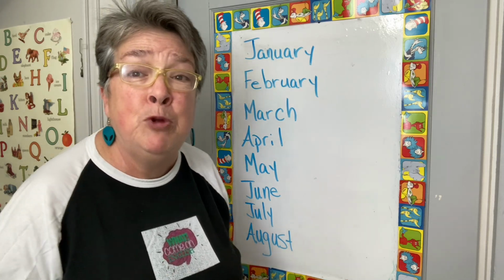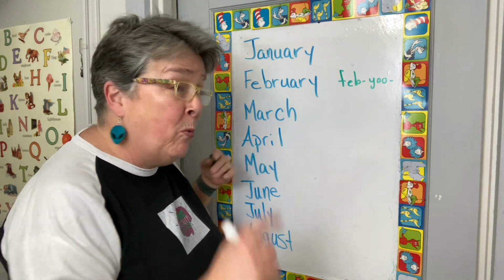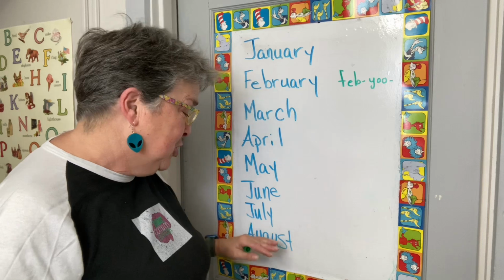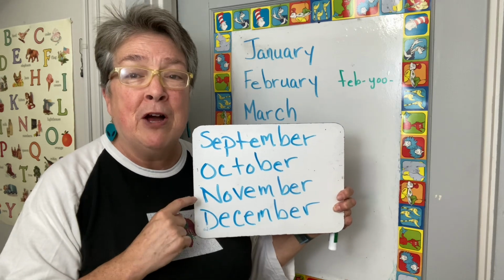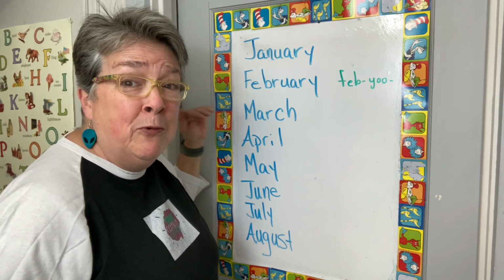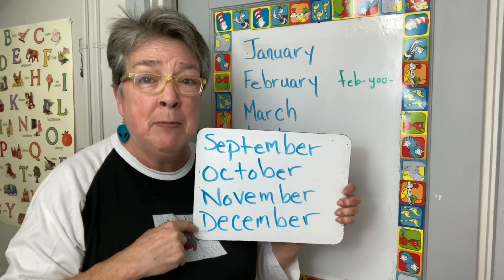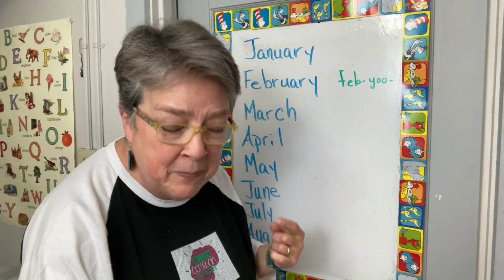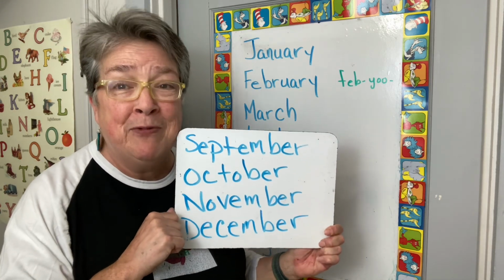How To Pronounce the Months of the Year. A Guide for ESL Learners 🗓️🌟 | Boost Your Language Skills!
🎓 Ready to level up your English pronunciation skills? In this comprehensive guide, we'll walk you through the correct pronunciation of the months of the year, perfect for ESL learners looking to enhance their language proficiency! From January to December, we'll break down each month's pronunciation step-by-step, ensuring you pronounce them like a native speaker. Don't miss out on this valuable resource to improve your English fluency and confidence! Hit play now and let's dive into mastering the pronunciation of the months of the year together! 🚀✨